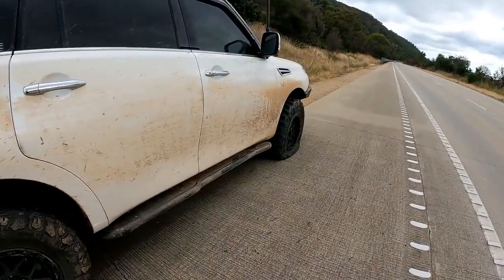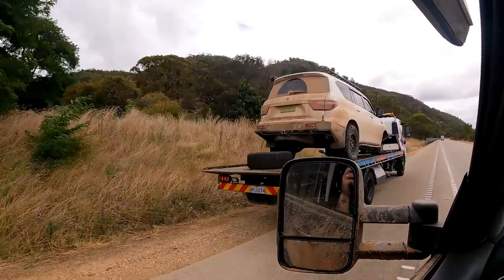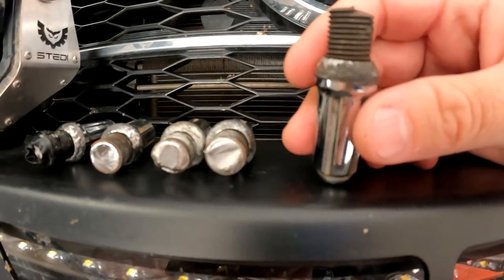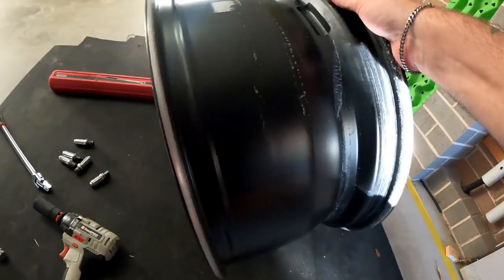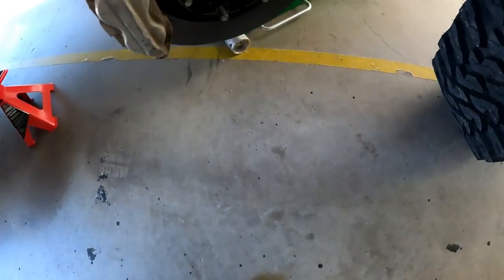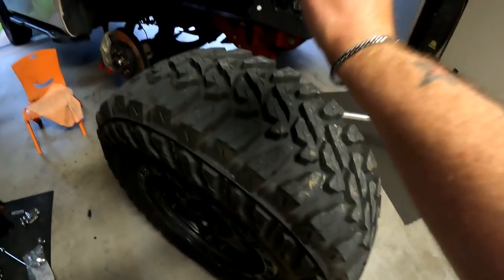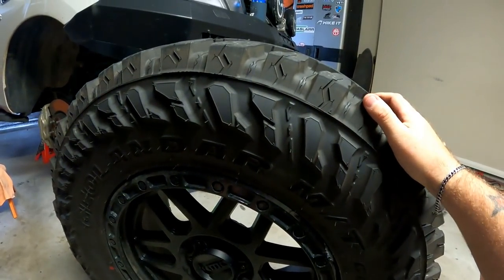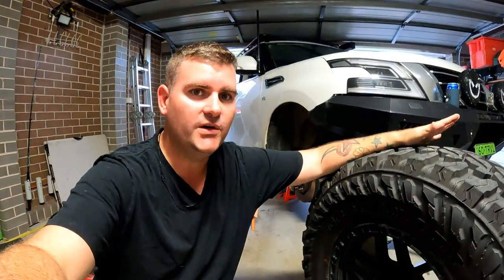I broke the Patrol - 6 snapped wheel studs - HGT Y62 Patrol Build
I broke my Y62 Patrol and it was my own fault.

This is a little of a long winded story on how I got extremely lucky when I broke my Nissan y62 Patrol. I had just spent 4 days 4wding and camping in the Victorian high country. We were on our way back when disaster happened.

About half an hour north of Canberra I got a vibration through the steering that turned wild in seconds. As it turned out it was the wheel studs snapping.
Now I got extremely lucky and manage to keep the wheel under the car. This could have turned out so much worse.

After the flat bed dropping the big girl off at Nissan I was confronted with a $7000 quote. This was absolutely ridiculous for the damage I was looking at. Needless to say the car was transported elsewhere to be repaired.

Long story short if you have aftermarket wheels on your Y62 patrol check your nuts and make sure you have shouldered nuts or hub centric spacers.